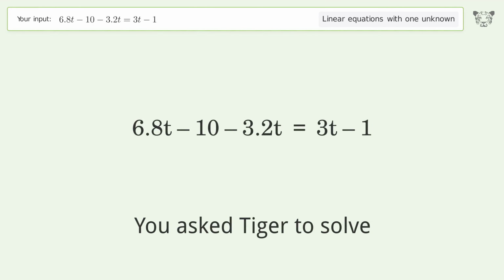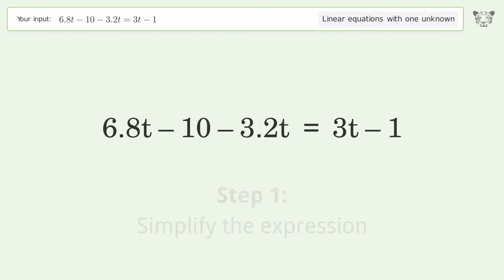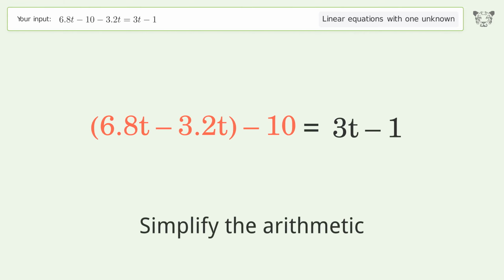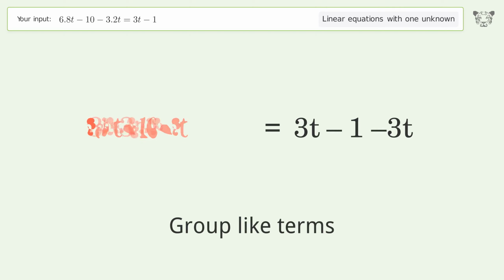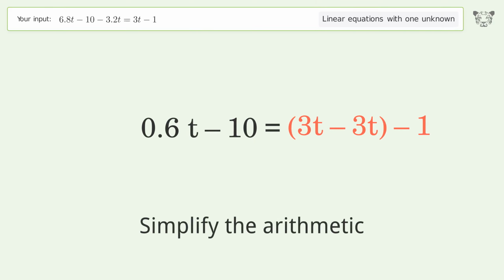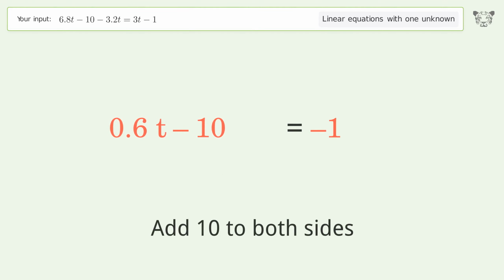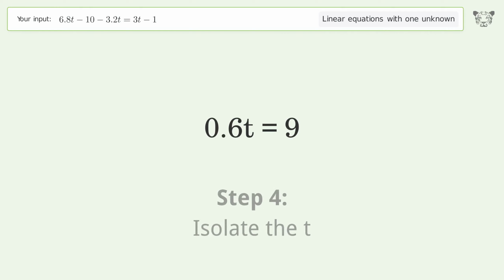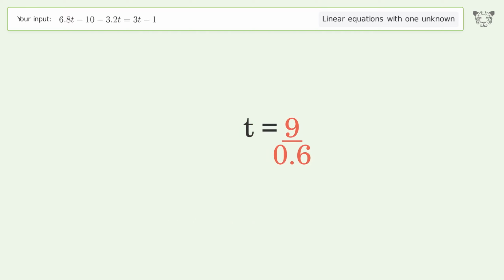Solve 6.8t-10-3.2t=3t-1: Linear Equation Video Solution | Tiger Algebra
Struggling with 6.8t-10-3.2t=3t-1? Watch our step-by-step video on Tiger Algebra to master this linear equation effortlessly.